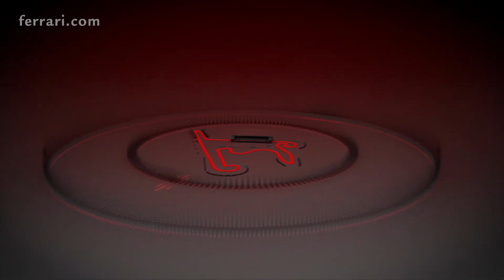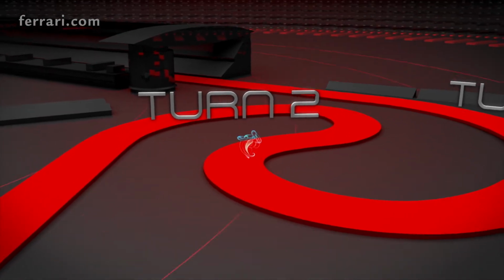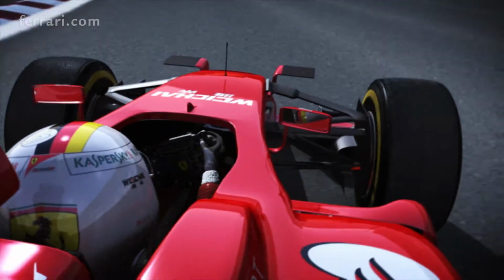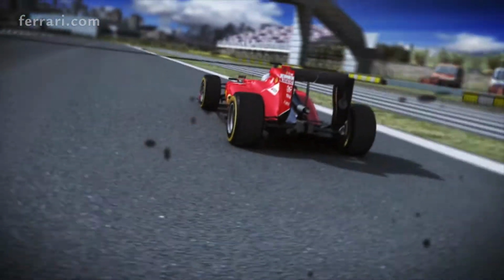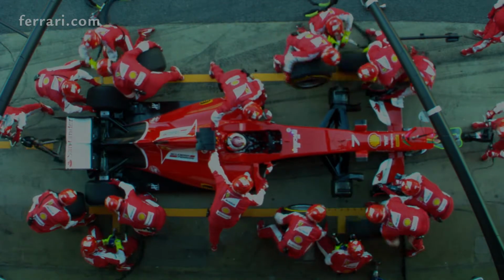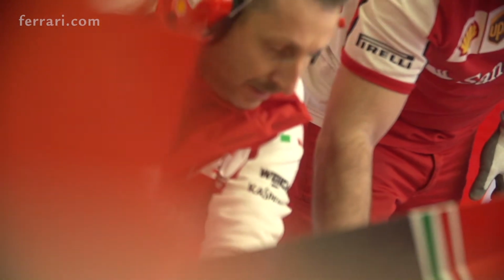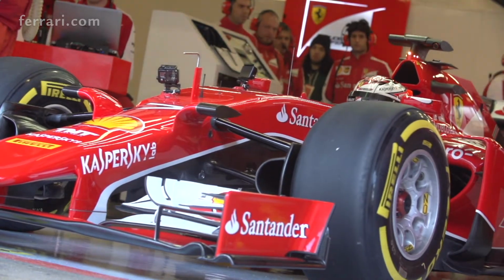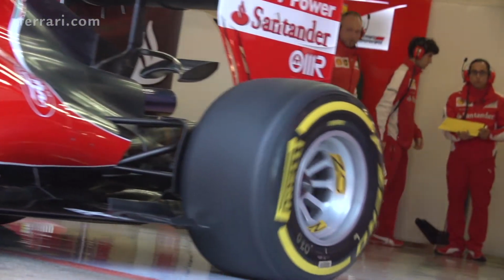2015 Formula 1: Chinese GP - Shanghai, a very technical track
The Formula 1 World Championship stays in Asia for Round 3, moving on to China. “It’s a very different circuit to the one in Malaysia, both in terms of its technical characteristics and when it comes to the weather,” says Esteban Gutierrez, Scuderia Ferrari’s third driver. “Shanghai has many fast corners, such as turn 1, that leads on to the long finish straight.

This, along with the fact that usually, it’s quite cool in Shanghai, means the tyres are made to work in a very different way when compared to Sepang. In fact, in Malaysia, we benefited from the fact our tyres had very low degradation in the high temperatures. However, in China, the track surface will be much cooler and there are some very heavy braking points: at the end of the long straight, you actually have to decelerate from 330 km/h down to 60 in around 120 metres.

It’s definitely a good passing opportunity, but if you don’t have a well-balanced car, then you can suffer from tyre graining after just a few laps. “I think it will be a harder race than Malaysia for us,” concludes Esteban. “But, all the same, we hope to be able to reduce the gap still further to our competitors and to make the most of our current potential with both our cars. China is a very important market for Ferrari road cars and we want to do well in front of the many Prancing Horse owners and fans there.”